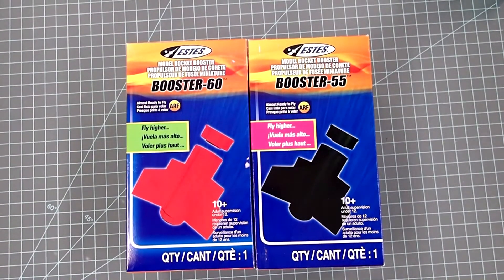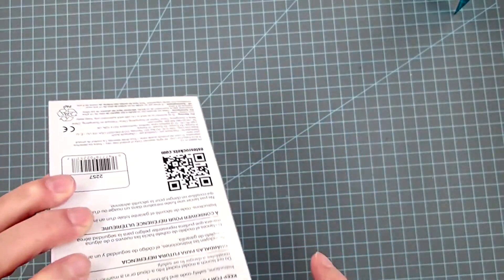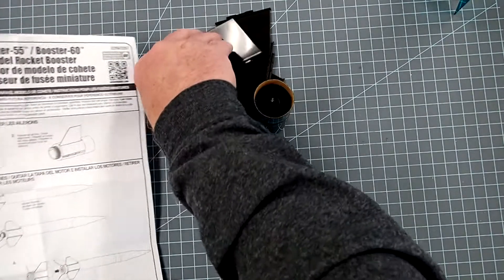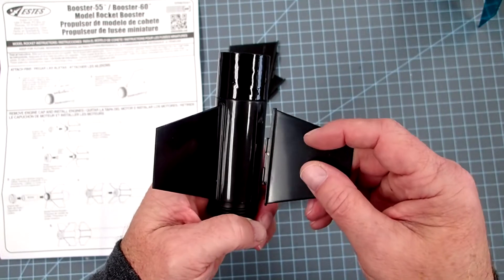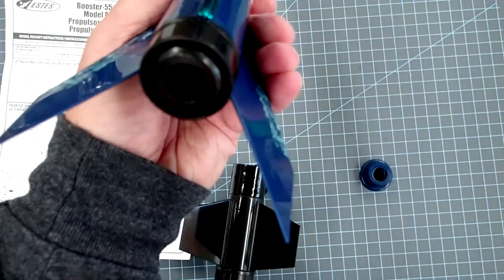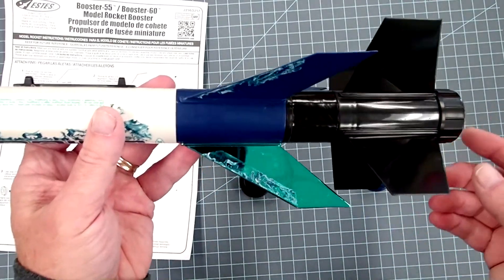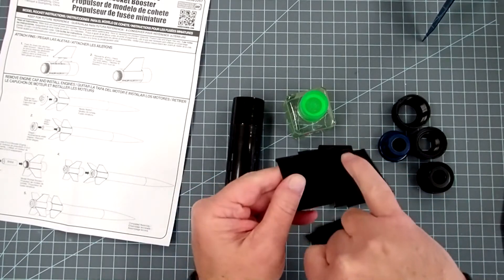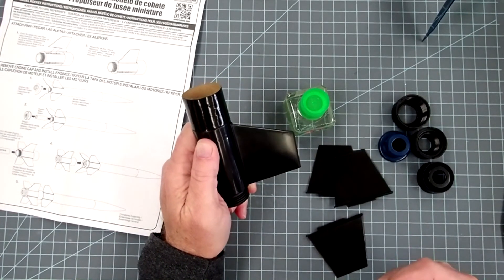Estes “Booster-55” kit assembly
Step-by-step instructions for assembling the Estes Booster-55, which converts certain Estes almost-ready-to-fly (ARF) models into two-stage rockets.